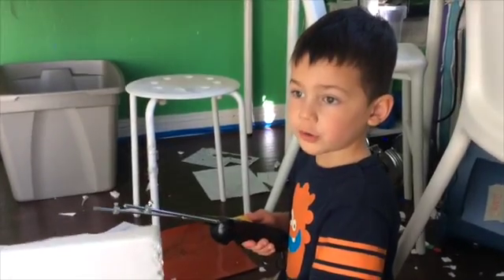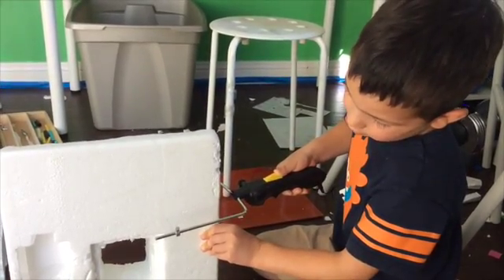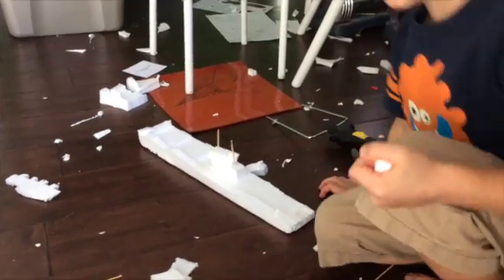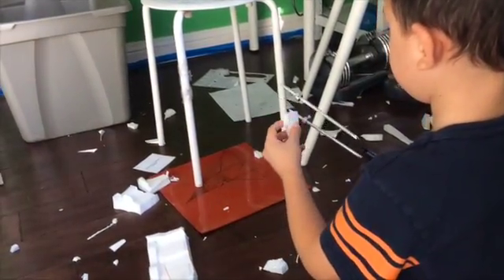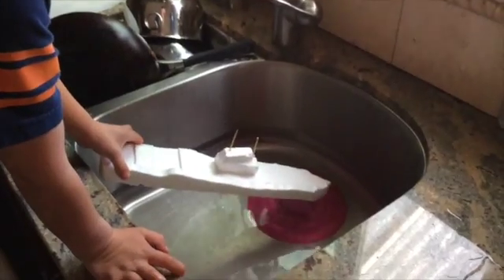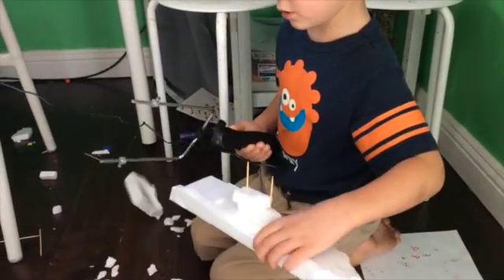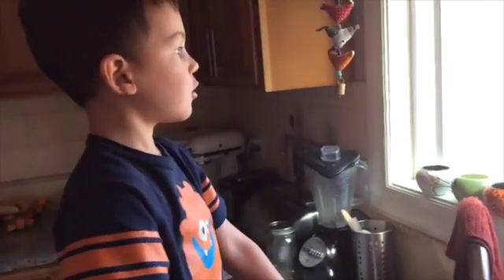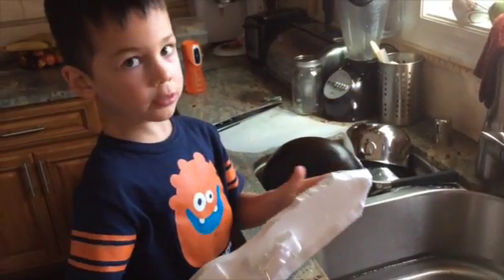How to make a boat out of styrofoam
Jonah shows us how to make a boat out of styrofoam using a hot wire cutter, and test out how it floats.